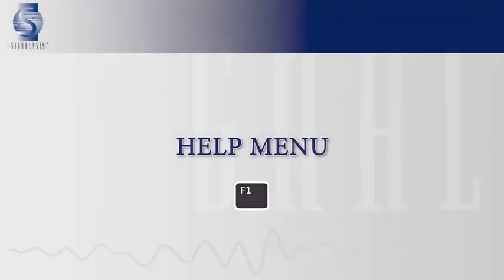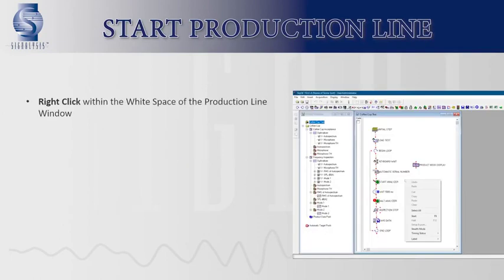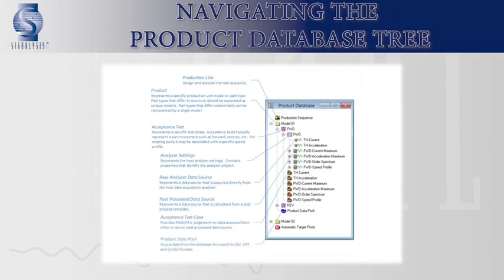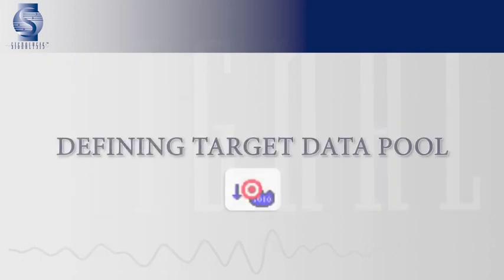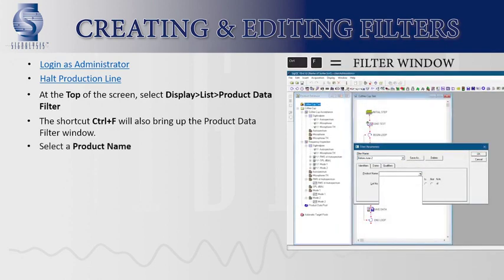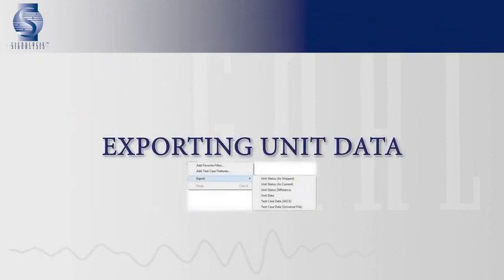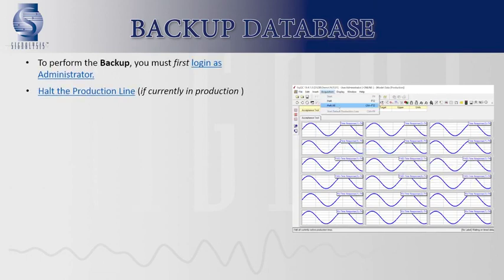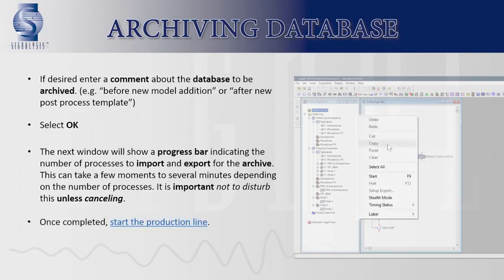SigQC - "How To" Tutorial Video(s)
Explore our curated collection of videos designed to answer the most common questions about SigQC. Whether you’re a beginner looking to get started or an experienced user seeking advanced tips, our “How To” series provides clear, step-by-step guidance to help you make the most of SigQC. From troubleshooting common issues to mastering new features, we’ve got you covered.

CHAPTERS:
00:00 Intro/Main Menu
00:24 Help Menu
00:48 Security: Logging In
01:59 Start Production Line
02:18 Halt Production Line
02:38 Navigating The Product Database Tree
04:10 Editing Post Process Templates
05:31 Defining Target Data Pool
06:05 Setting Caps and Gaps/Test Case Limits
06:53 Creating & Editing Filters
07:51 Create A Slice Generator
09:00 Exporting Unit Data
10:26 Backup Database
11:28 Archiving Database